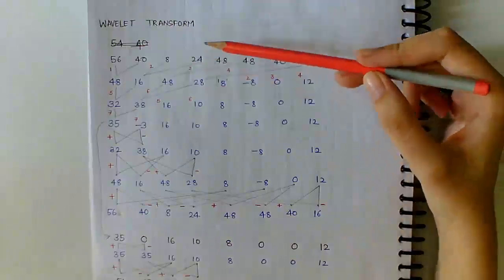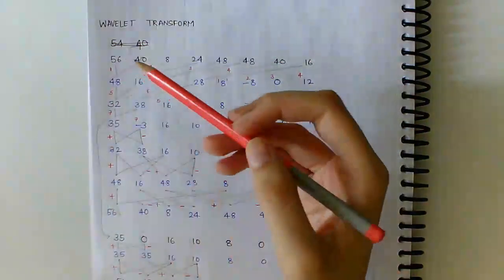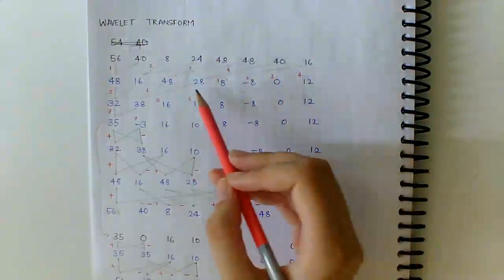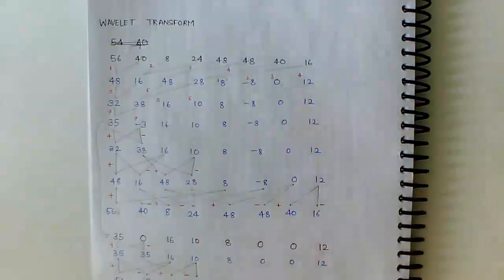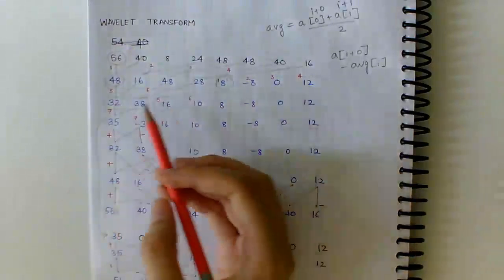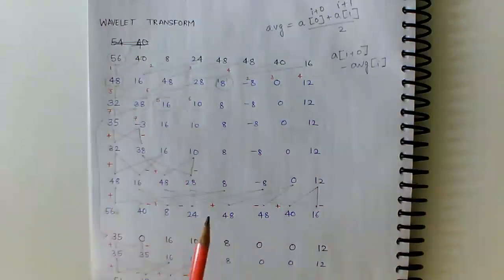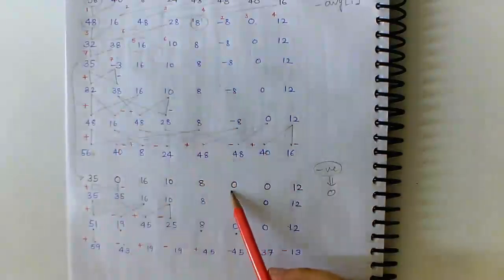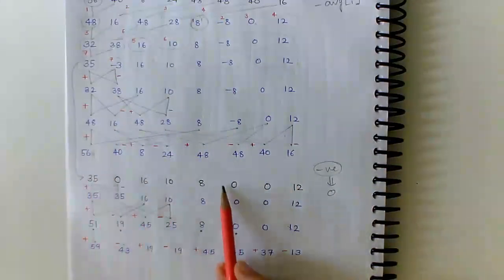Wavelet Transform | Concept Example | Solved Problem | Data Mining and Warehousing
This playlist also includes solutions to various topics like Introduction to data mining – kinds of data, relational databases, traditional databases, advanced database systems. Data Mining functionalities and patterns generated.
Data Preprocessing: – Data Cleaning, Data Integration and Transformation, Data Reduction
Data Discretization. Concept Hierarchy Generation Data Warehouse and OLAP Technology-
A Multidimensional Data Model Stars, Snow flake and Fact Constellations Schemas for
Multidimensional Databases, OLAP operations, Data Warehouse Architecture
Associations and Correlations- the Apriori Algorithm, Finding Frequent Item sets Using
Candidate Generation Mining, Frequent Item sets without Candidate Generation Mining, and
Frequent Item sets Using Vertical Data Format.
Classification- Classification by Decision Tree Induction, Bayesian Classification, Rule-
Based Classification, Associative Classification
Prediction- Linear Regression and Non linear Regression
Clustering- Similarity and distance measures, Outliers, Partitioning and hierarchical Methods,
Mining Social Network, spatial databases, multidimensional databases, text databases and